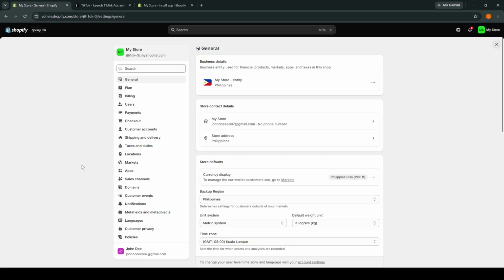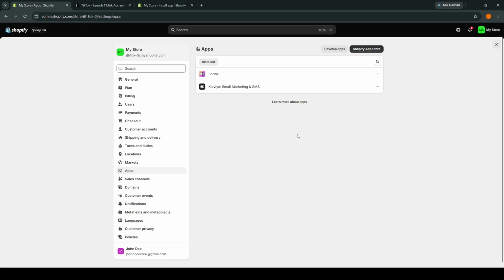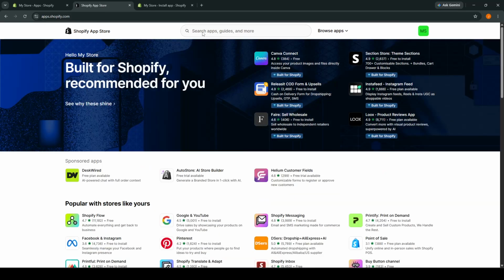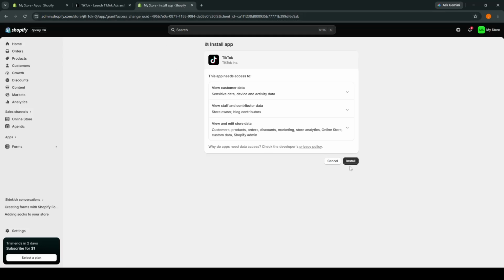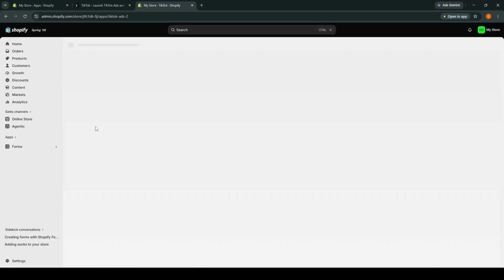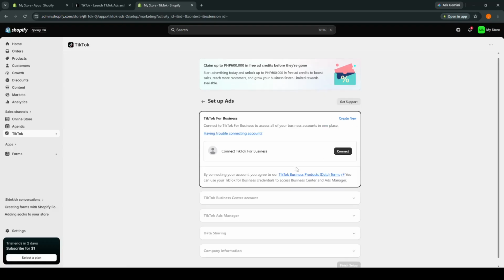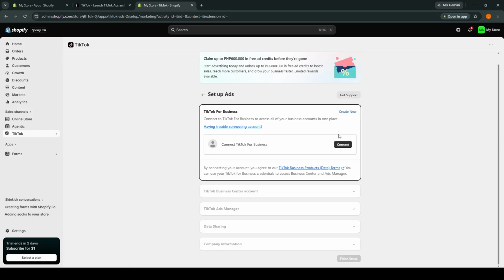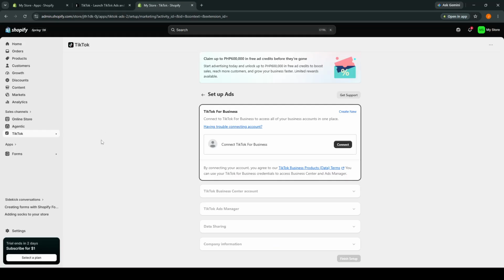How to Sell With Shopify on Tiktok [2026 Guide]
Learn how to sell with Shopify on TikTok using simple steps you can apply today. In this tutorial, we’ll set up your Shopify store, connect it to TikTok, and create product-ready posts that convert. If you’re searching for how to sell on TikTok with Shopify, TikTok shop integration, or Shopify product feed, this helps.